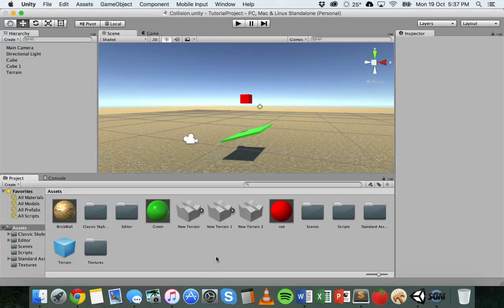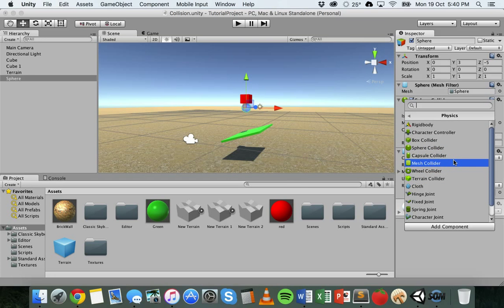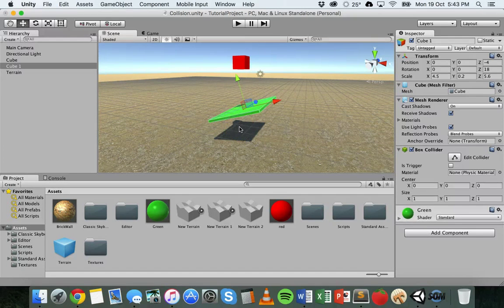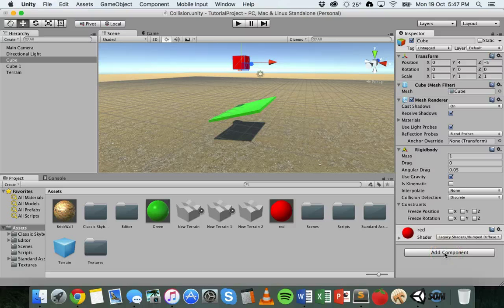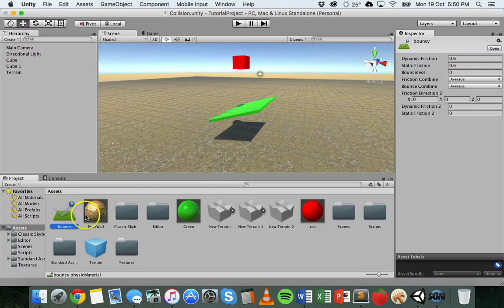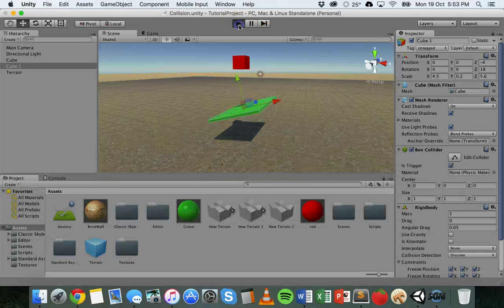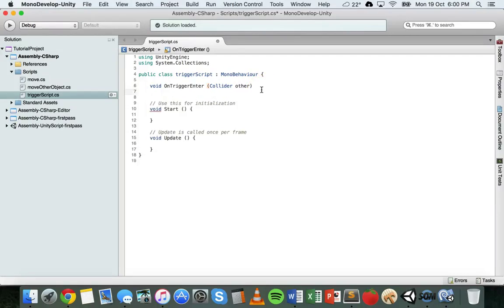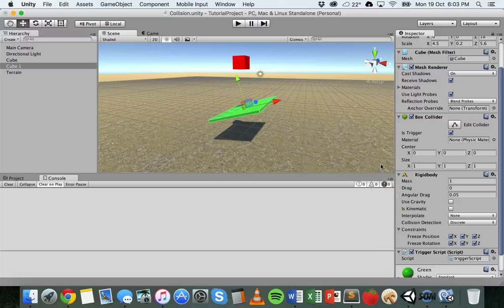Unity Tutorial 23 - Collision detection in Unity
Collision is knowing when one object has come into contact with another object. In this tutorial, we will look at collision detection, the Rigidbody component, colliders, triggers and physic materials. Sample code